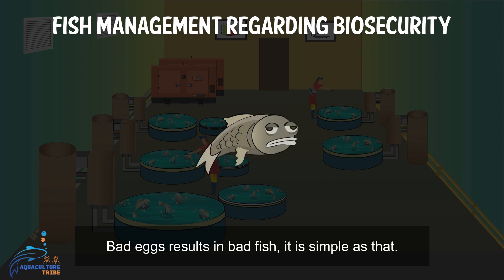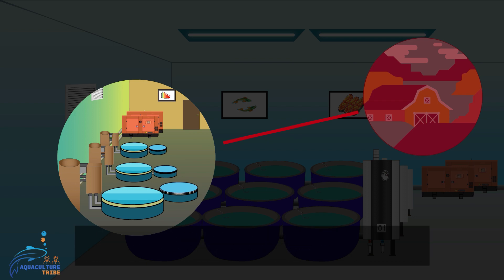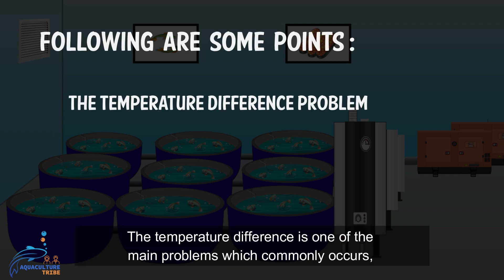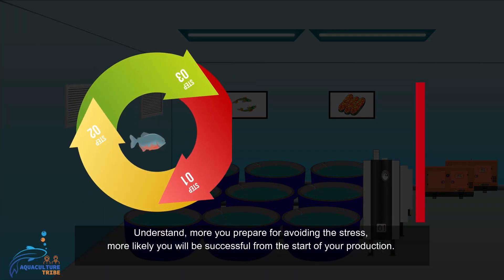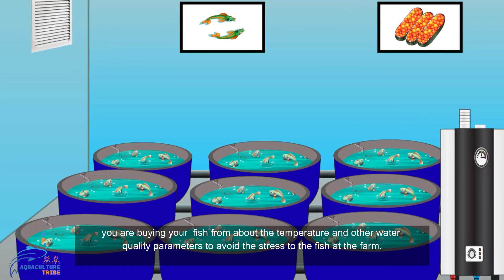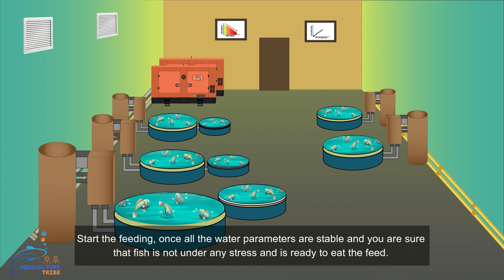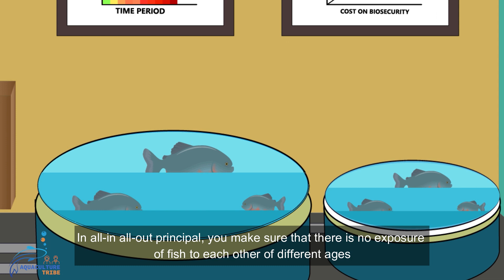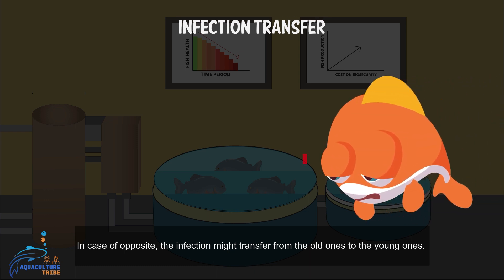Fish farm management-Fish management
This is the third video of fish farm management series. Fish management with focus on biosecurity is very important of fish farm management. Please check out the previous videos to learn more about the whole series.
 Lets bring aquaculture to next level with knowledge and greater purpose!

Support Aquaculture Tribe and get more out of this channel.